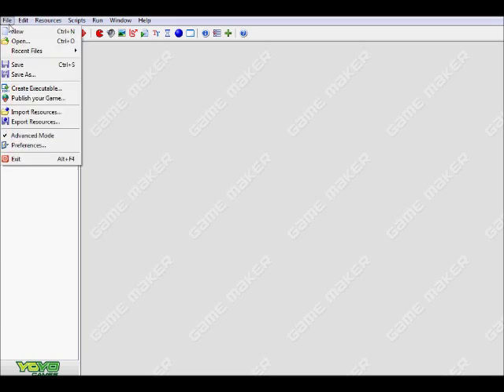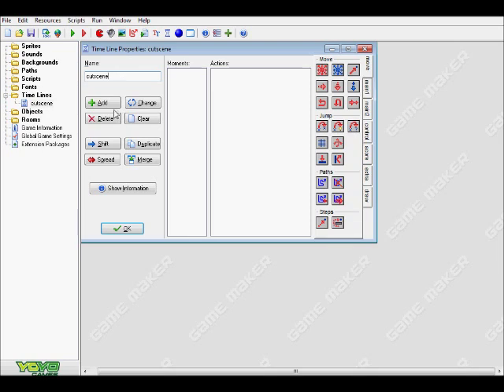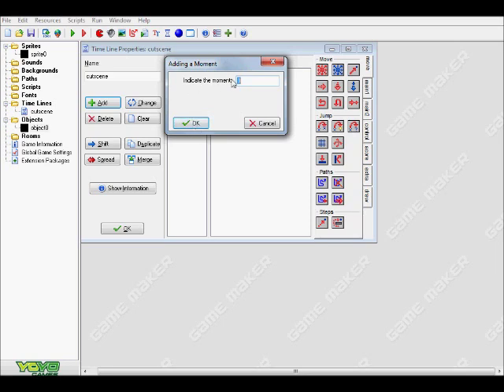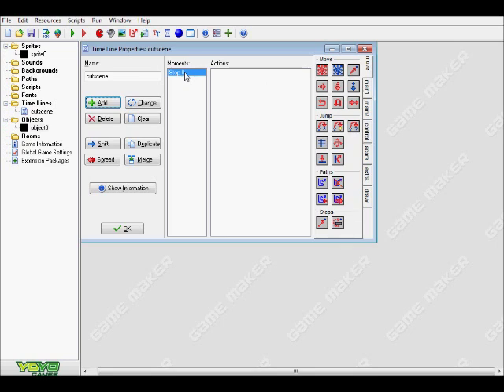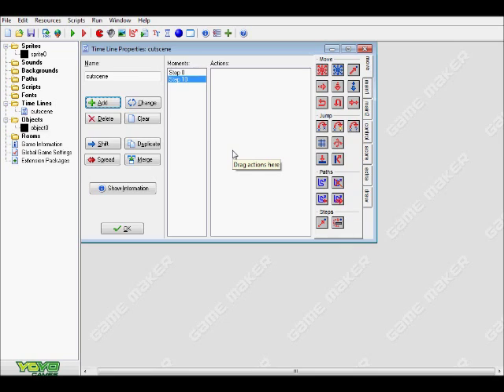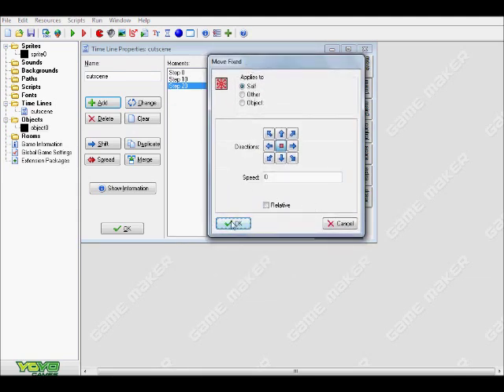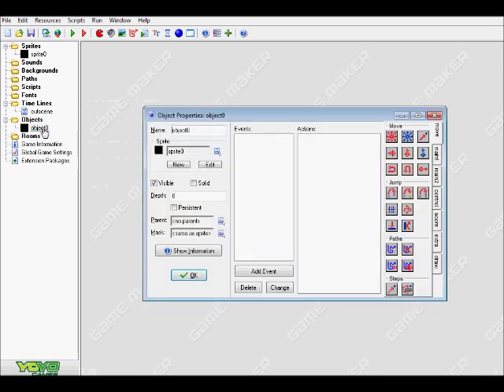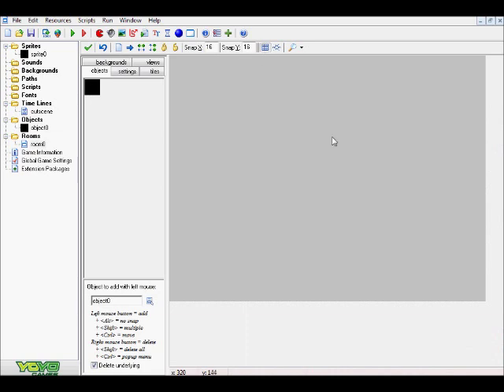Game Maker Cutscene Tutorial (Revised)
This is a simple tutorial on how to create cutscenes in Game Maker using Timelines. It's a very easy and very efficient process to do. Enjoy ^)^